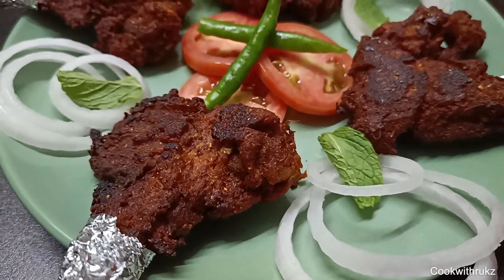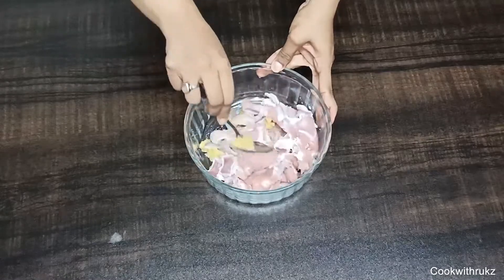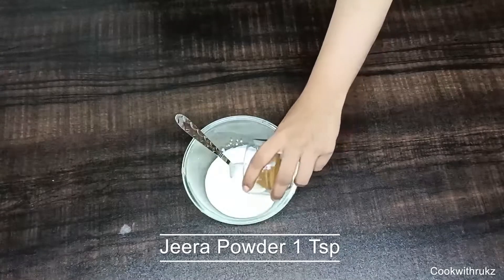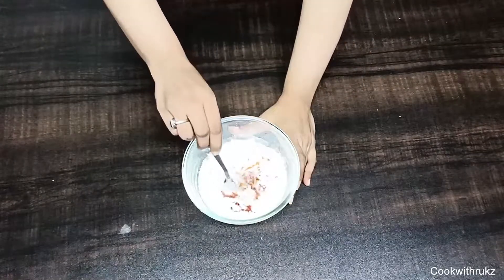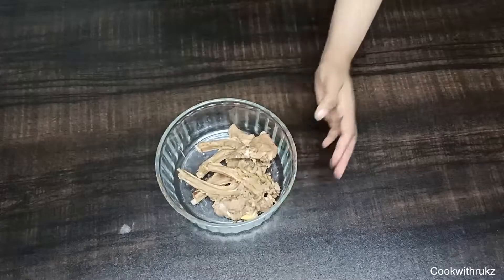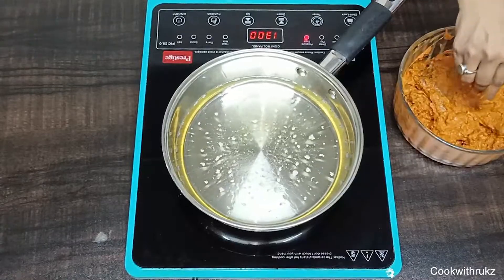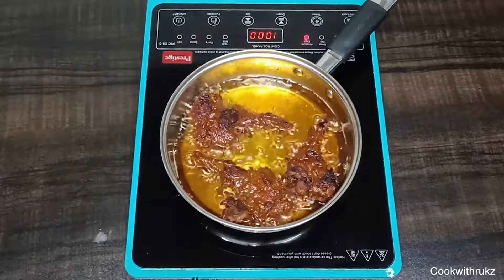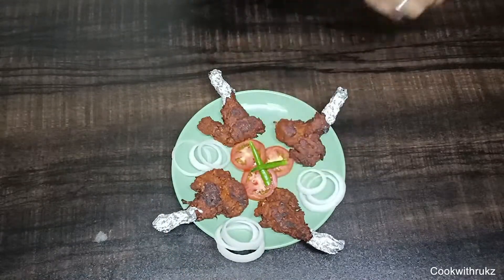Mutton Chops Fry | मटन चाप फ्राई | recipe | Eid Special | Cookwithrukz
Hope Cookwithrukz family like my Mutton Chops Fry Recipe try it your self and tell me in comment how was your Mutton Chops Fry.

Please like and share with your foody friends who wants to cook delicious food in home so this video help him / her and also Subscribe this channel for more Delicious Cooking Video .

I also upload there some Sort Recipe Videos.

And Also Like Or Follow my Fackebook Page

I regularly upload there my Recipe Videos